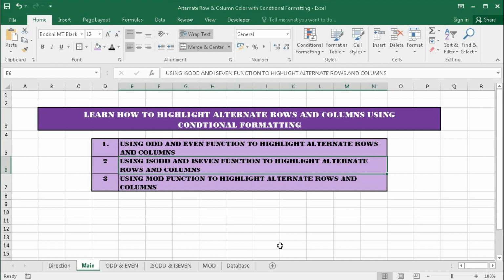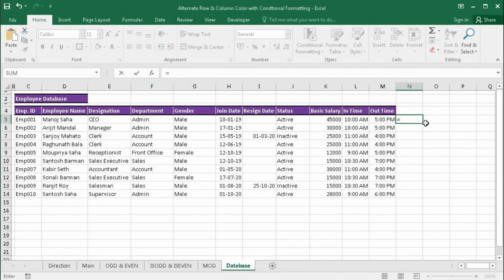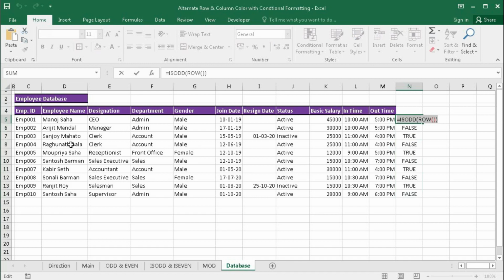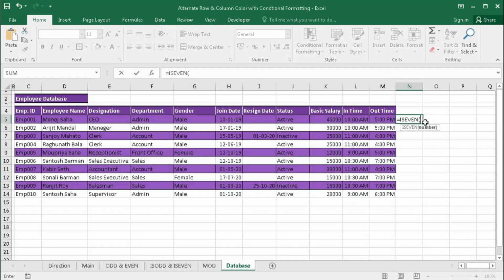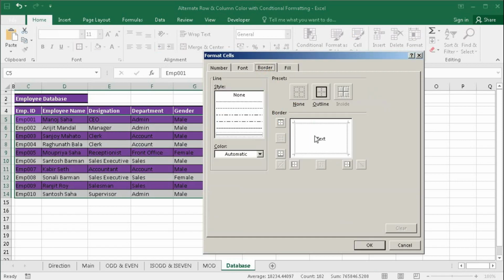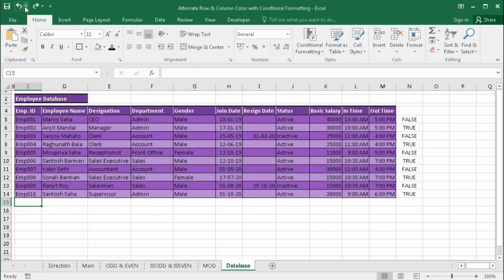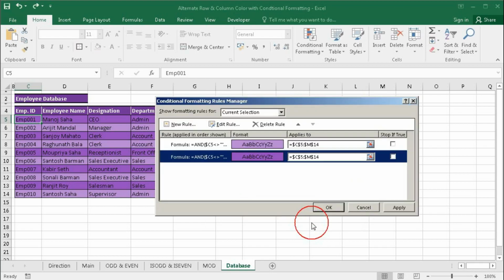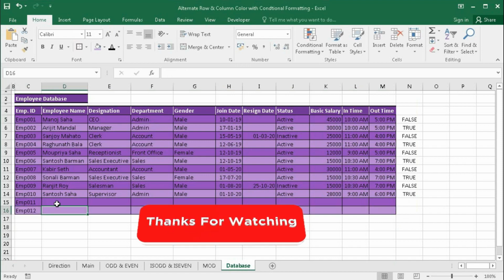#109-Excel Tutorial: How to Highlight Alternate Row & Column using ISODD & ISEVEN Function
In this tutorial, You can learn Conditional formatting to highlight alternate rows and columns with ISODD and ISEVEN Function.

problems etc.